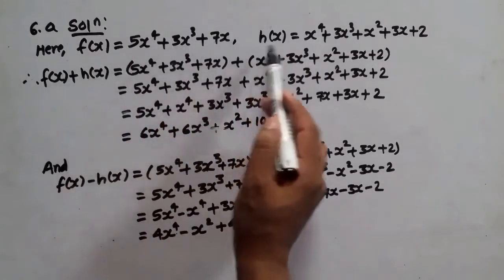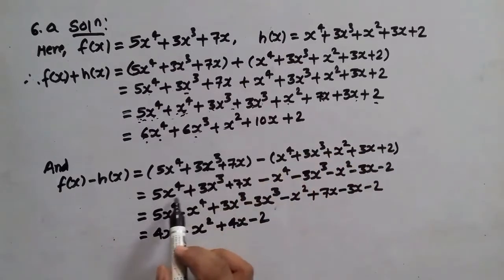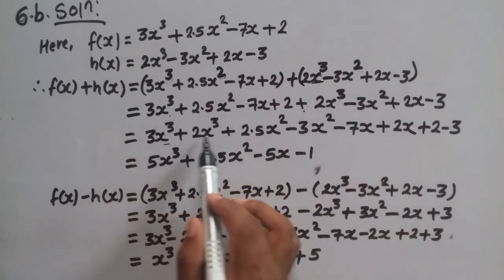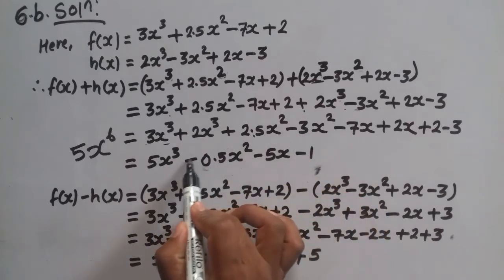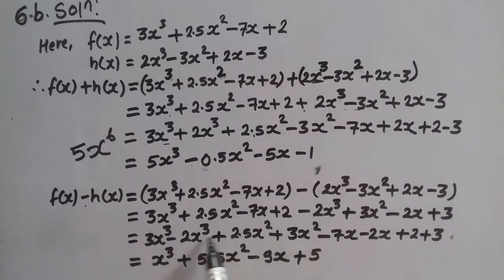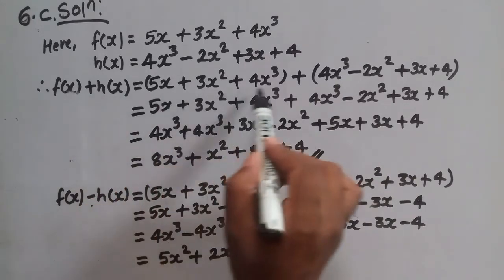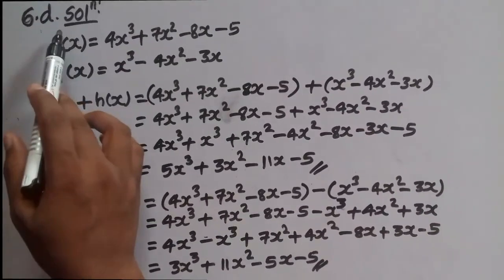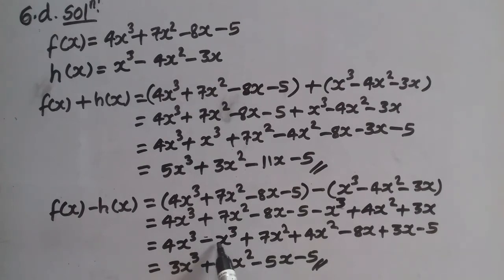QNo 6 Ex1.2 Class6PerfectOptionalMathematics U1 Algebra L1.2 Polynomials V17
This video contains solution of question number 6 of ex1.2 from class 6 book perfect optional mathematics .